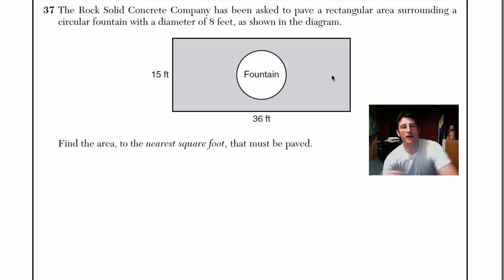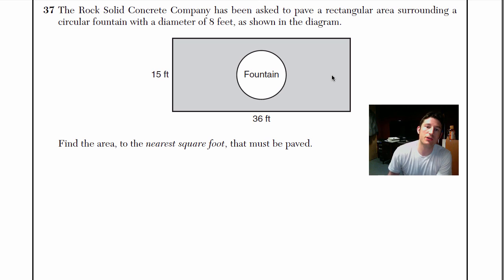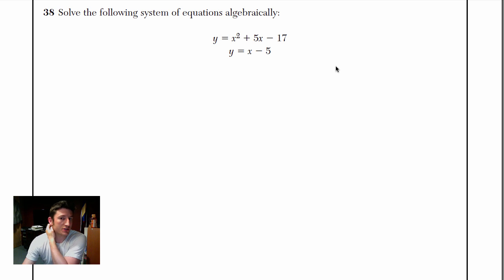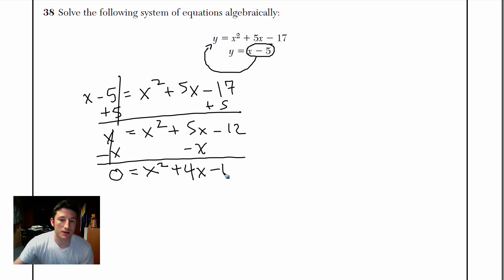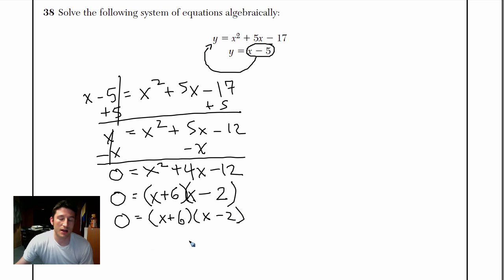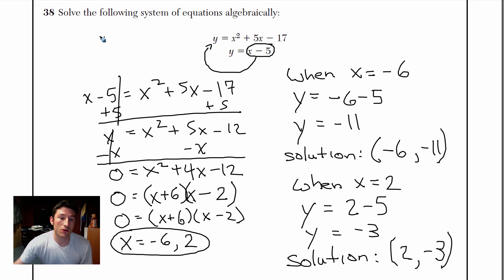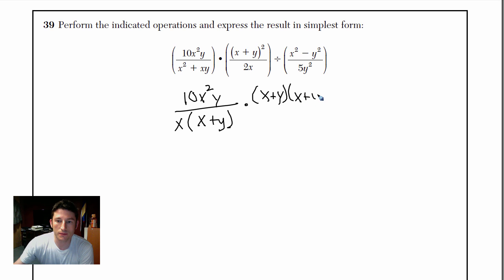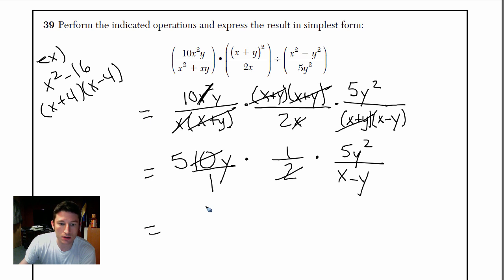Regents-Integrated Algebra-Jan 2015 Pt. 4, Q 37-39